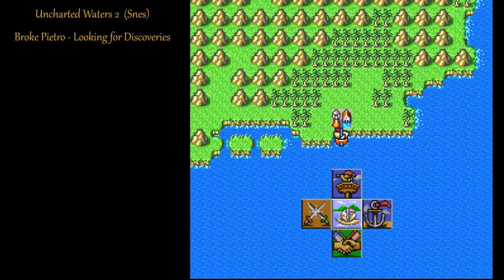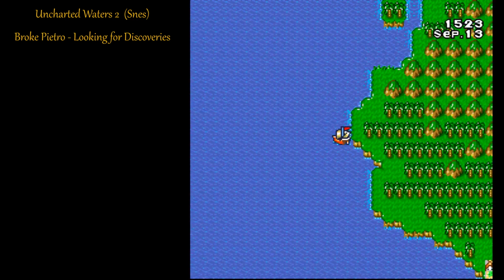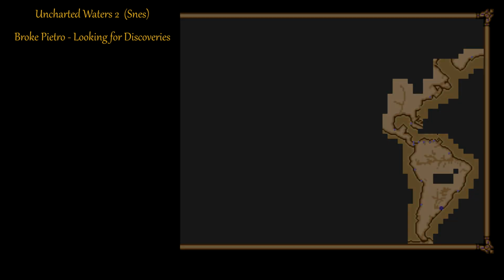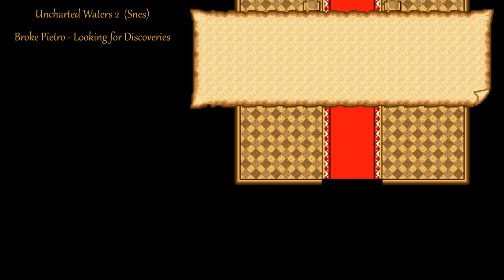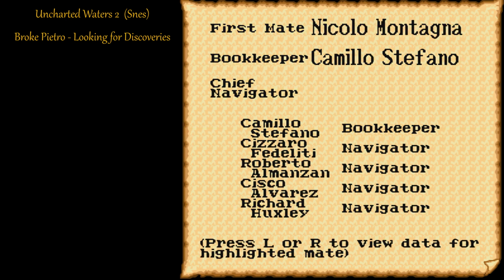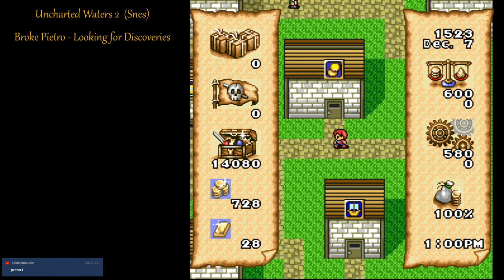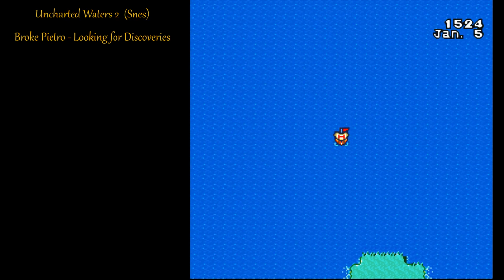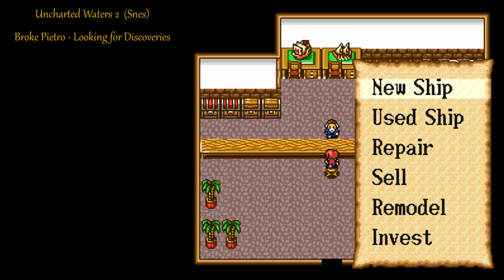5. Let's Stream Uncharted Waters 2 - Pietro's Story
Streamed a while back, finally got around to uploading the content to youtube, hope you enjoy :)